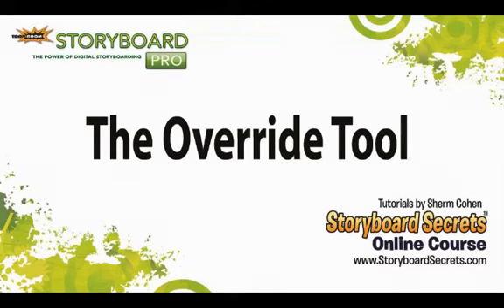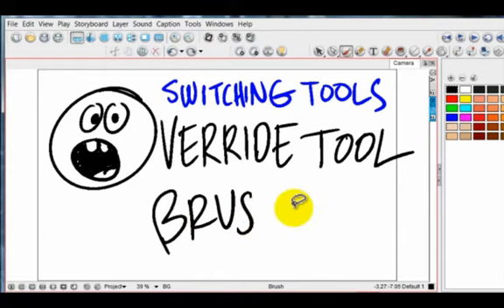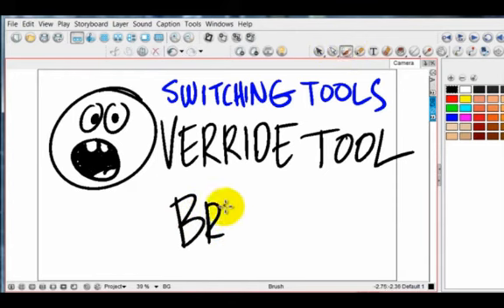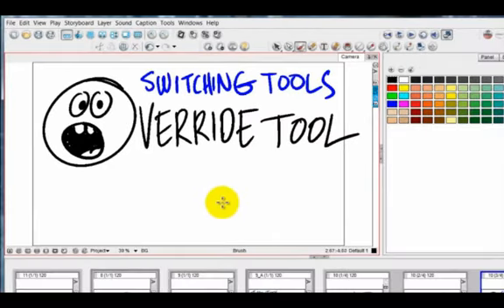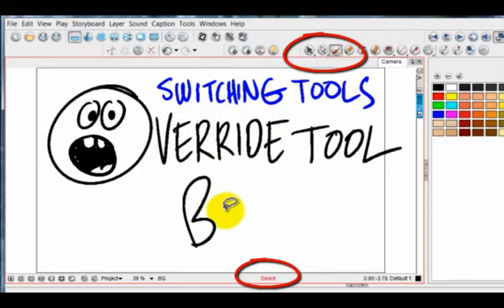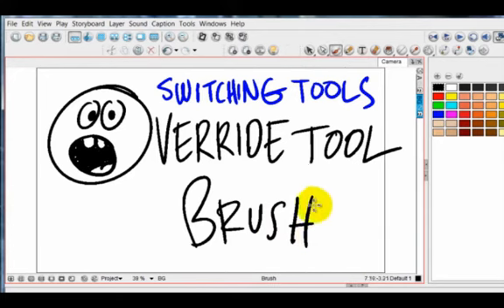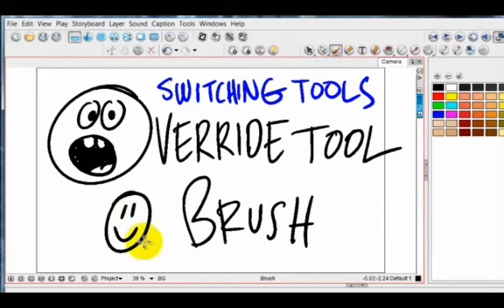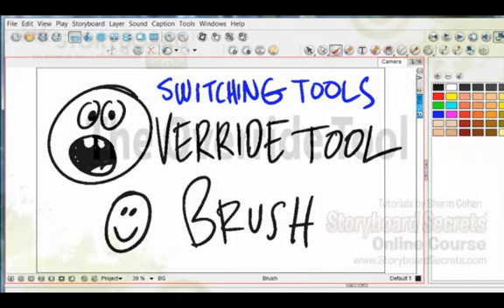The Override Tool in Storyboard Pro 4.2